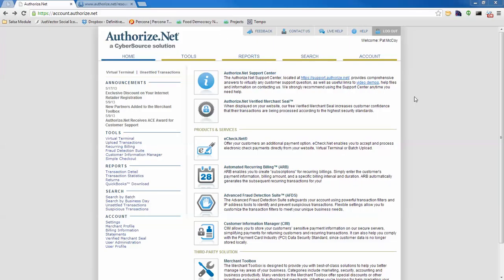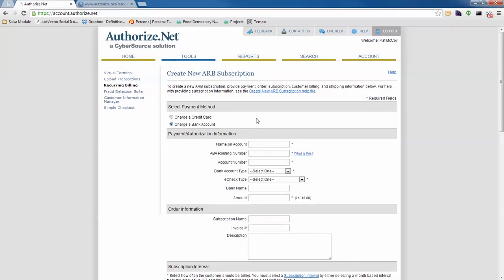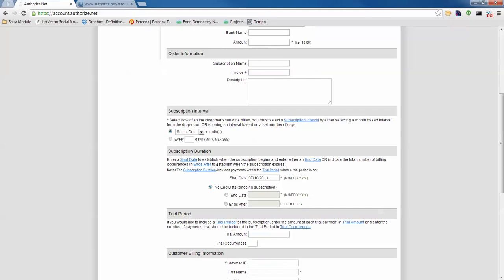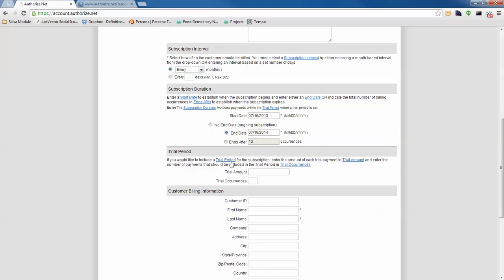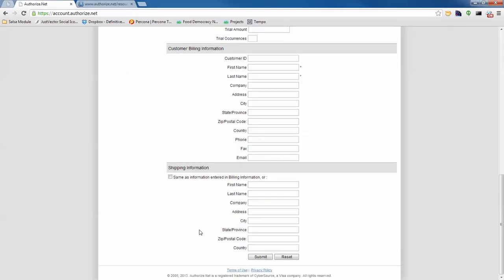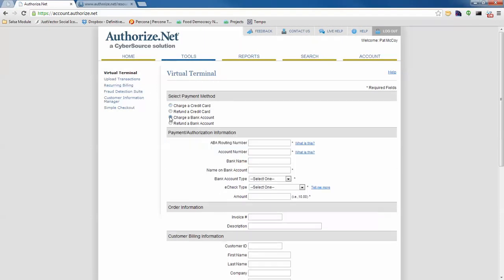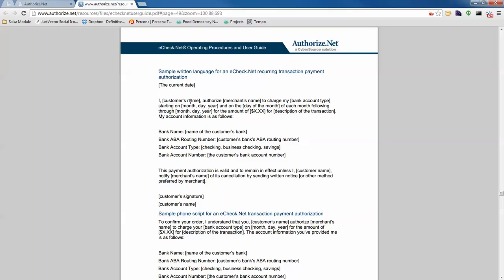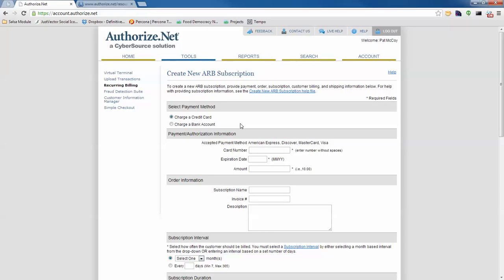Authorize_part_2